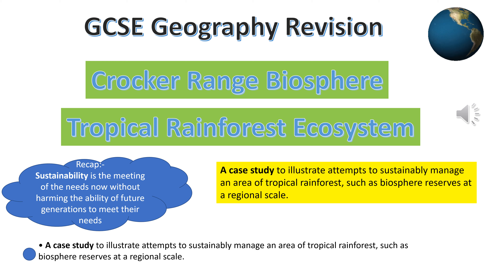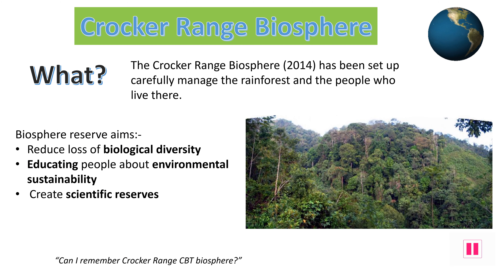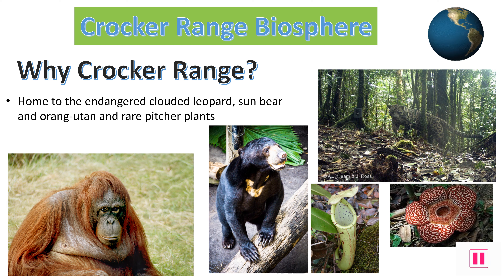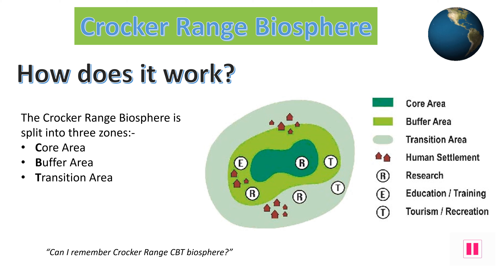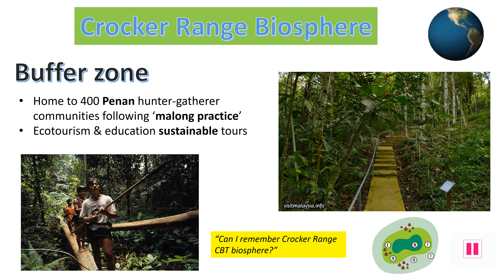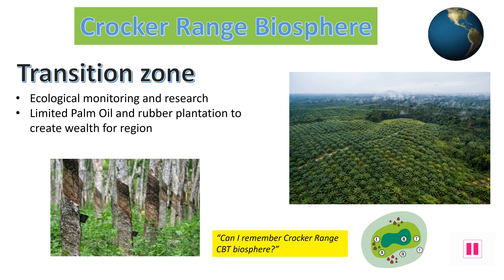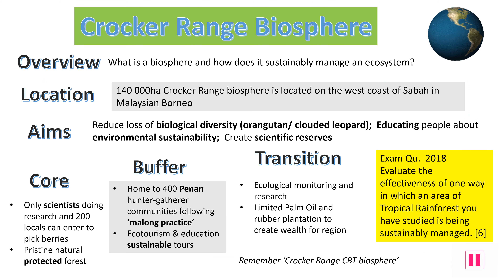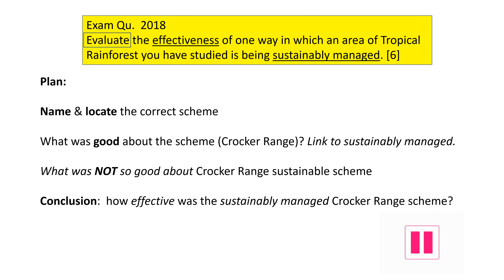crocker range revision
Tropical Rainforest Ecosystem management of a biosphere in Borneo